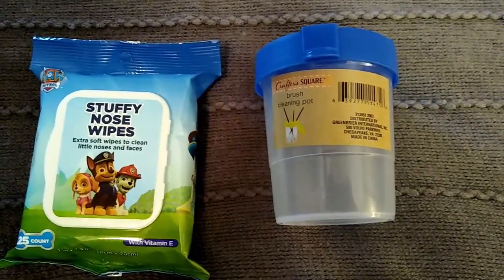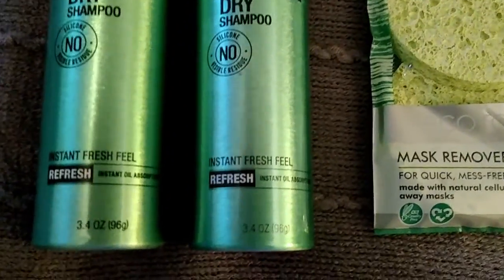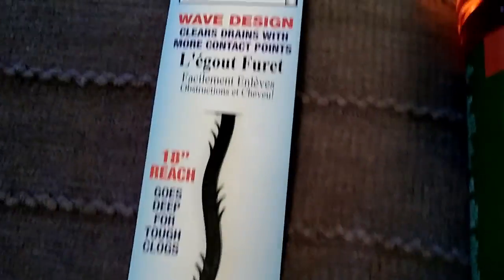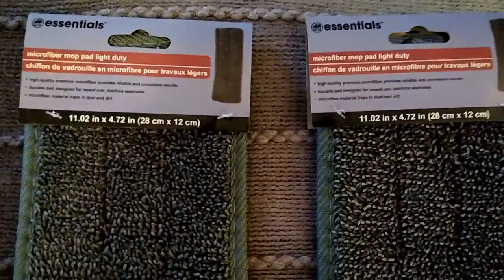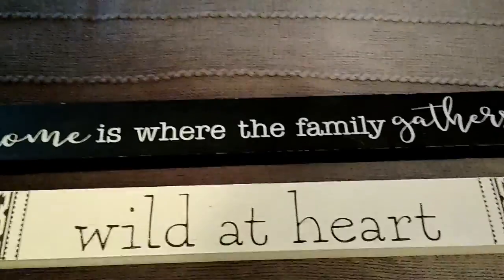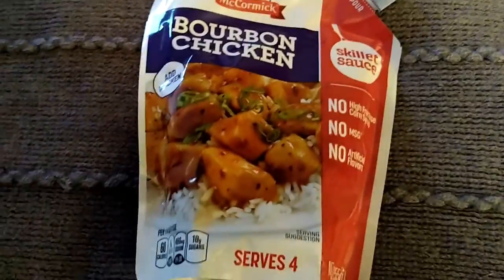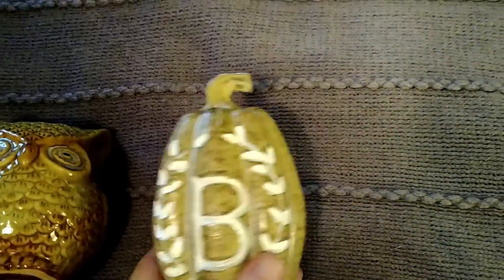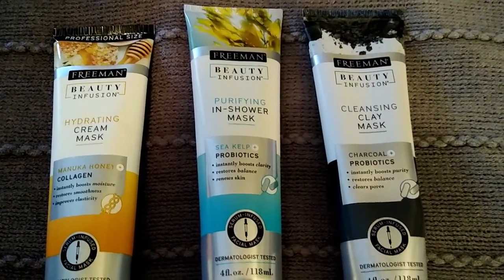Dollar Tree - New Name Brand Finds Haul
I'm sharing my new Dollar Tree haul with new brand new finds and some wish list items I found recently including a few fall items.

Use Ibotta for free and get cash back on your grocery, restaurant, online, etc. purchases.

Wal-Mart Grocery Pick-Up - Get $10 off $50 on your first order.